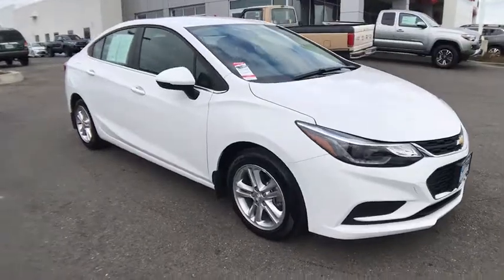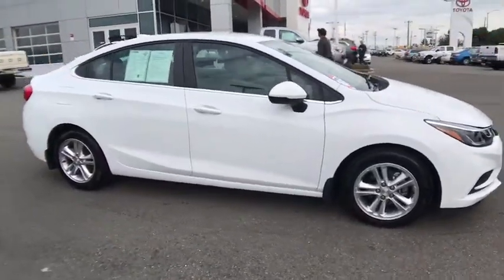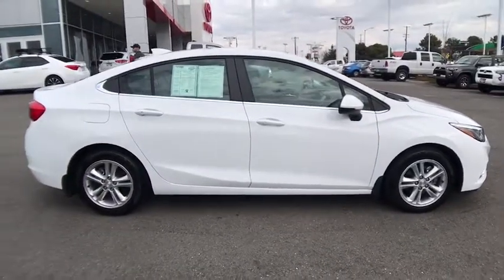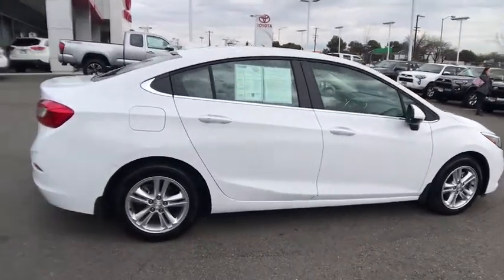2017 Chevrolet Cruze Northern California, Redding, Sacramento, Red Bluff, Chico, CA H7245225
Used 2017 Chevrolet Cruze available in Northern California at  Lithia Toyota of Redding. Servicing the Redding, Sacramento, Red Bluff, Chico, CA area.
2017 Chevrolet Cruze 4dr Sdn 1.6L LT w/1SG - Stock#: H7245225 - VIN#: 1G1BG5SE0H7245225

250 E. Cypress Ave.

FUEL EFFICIENT 52 MPG Hwy/30 MPG City! CARFAX 1-Owner ONLY 25251 Miles! Heated Leather Seats Aluminum Wheels Back-Up Camera LEATHER PACKAGE AUDIO SYSTEM CHEVROLET MYLINK RADIO.. ENGINE 1.6L TURBO DIESEL DOHC 4-CYLI... SEE MORE! KEY FEATURES INCLUDE: Leather Seats Heated Driver Seat Back-Up Camera MP3 Player Onboard Communications System Aluminum Wheels Remote Trunk Release Keyless Entry Steering Wheel Controls Electronic Stability Control. OPTION PACKAGES: LEATHER PACKAGE includes (AG6) Front passenger 4-way manual seat adjuster (N34) 5-spoke Leather-wrapped steering wheel and (UVD) Heated steering wheel. AUDIO SYSTEM CHEVROLET MYLINK RADIO WITH 7 DIAGONAL COLOR TOUCH-SCREEN AM/FM stereo with seek-and-scan and digital clock includes Bluetooth streaming audio for music and select phones; featuring Android Auto and Apple CarPlay capability for compatible phone (STD) TRANSMISSION 6-SPEED MANUAL (STD) ENGINE 1.6L TURBO DIESEL DOHC 4-CYLINDER (STD). Chevrolet LT with Summit White exterior and Jet Black interior features a 4 Cylinder Engine with 137 HP at 3750 RPM*. Non-Smoker vehicle. EXPERTS ARE SAYING: Great Gas Mileage: 52 MPG Hwy. MORE ABOUT US: Our commitment to treating you in a neighborly fashion extends from our inventories and auto repair service to our no-frills easy-to-comprehend auto financing. This comes not only in the form of car loans and leasing service for drivers from Redding Chico Red Bluff and Shasta Lake but a tenacious spirit dedicated to getting the flexible terms you deserve. Please feel free to explore our entire site and see all of the products services and pre-buy car research we have to offer. Pricing analysis performed on 1/23/2019. Horsepower calculations based on trim engine configuration. Fuel economy calculations based on original manufacturer data for trim engine configuration. Please confirm the accuracy of the included equipment by calling us prior to purchase.